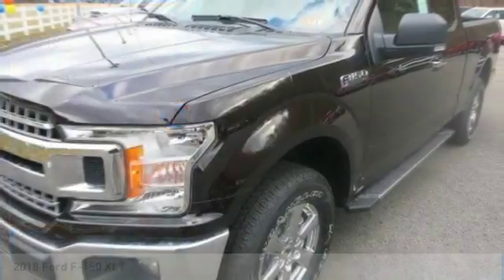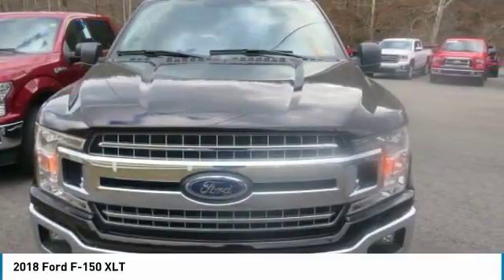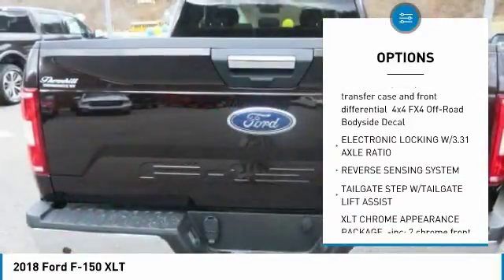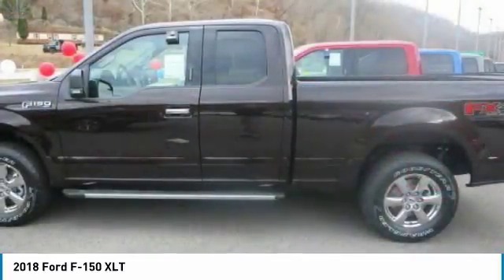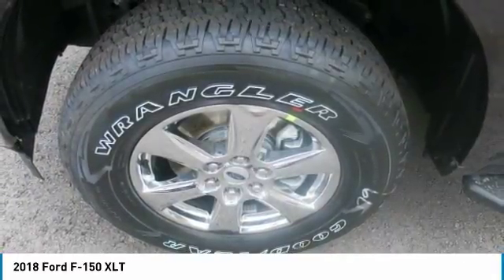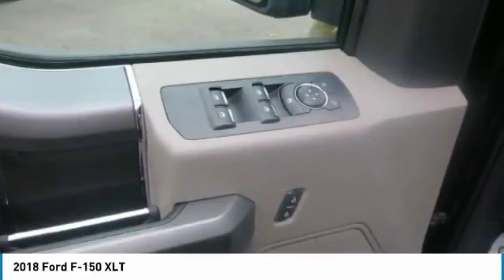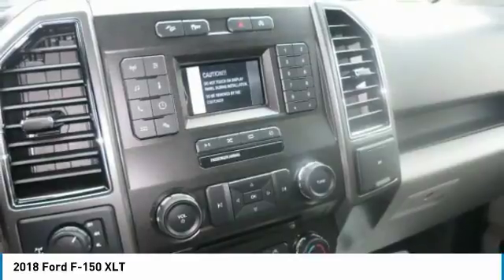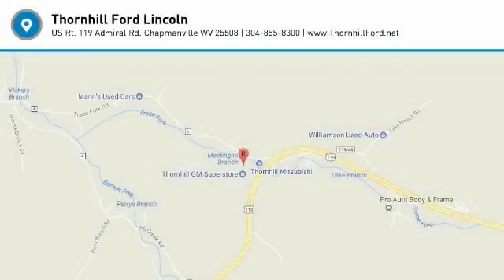2018 Ford F-150 18F203